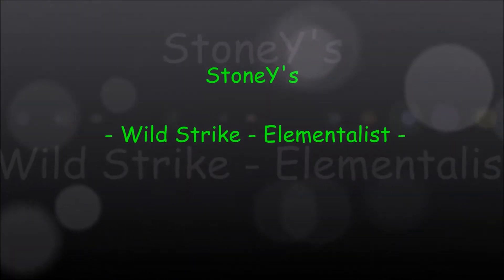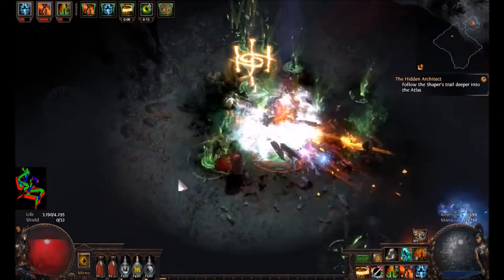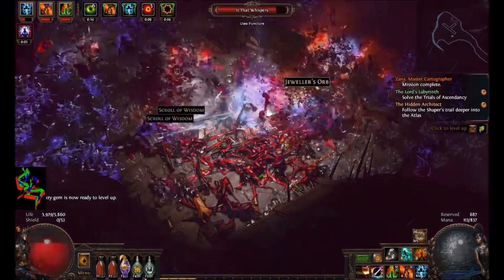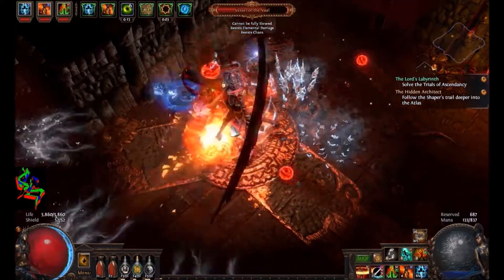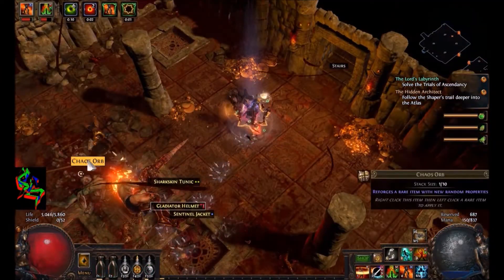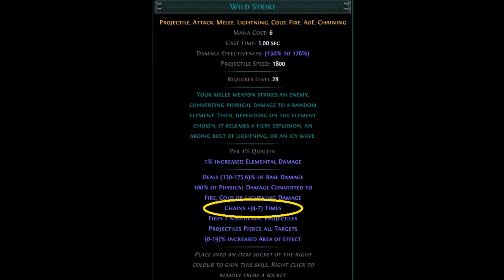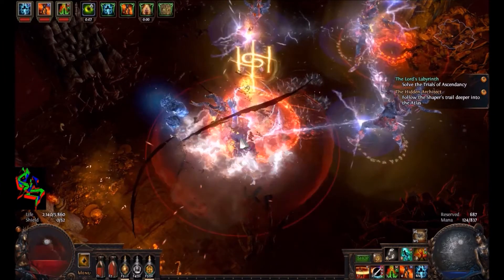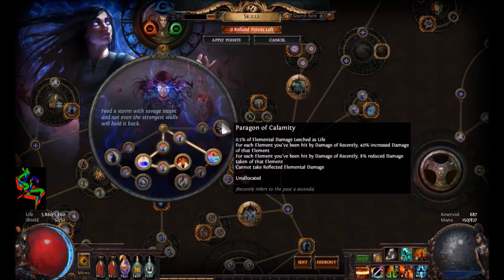Path of Exile - My Secret Build (Reveal) vs [Lich Boss & Atziri]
[Fixed and Re-Uploaded]    So... The whole "Secret" thing was just my way of having a little fun with you all and for saying Thank You to all who support the channel!  You are the best!  =)  Here is a Reveal of what my "Secret Build" was and how well it has been going so far.  I am very excited to be doing this one because you don't see too many videos for it...  Wild Strike - Raider or Duelist, sure...  All over the place...  But only a couple, Wild Strike - Elementalist's.  Well, now there will be one more!!!  This video is only a Reveal and some Game-Play but the next one will be a full build guide!!